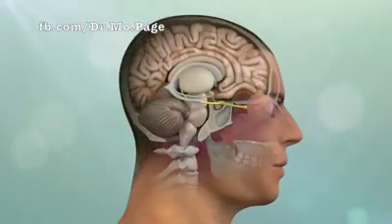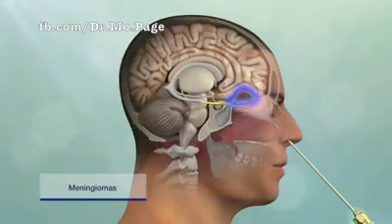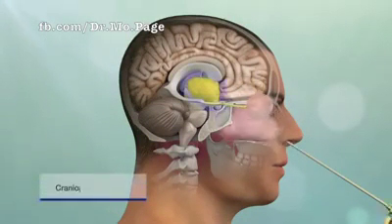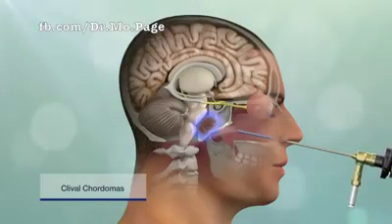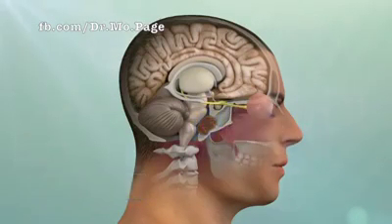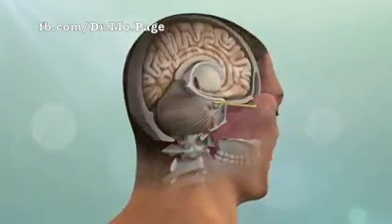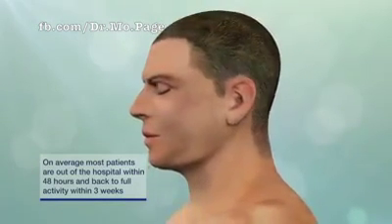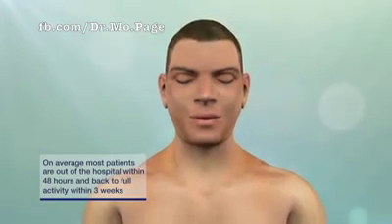استئصال ورم من الخ من خلال الأنف